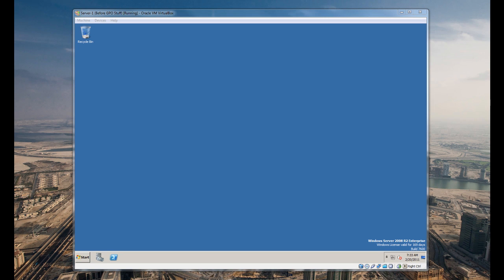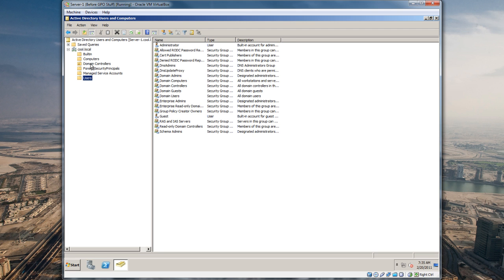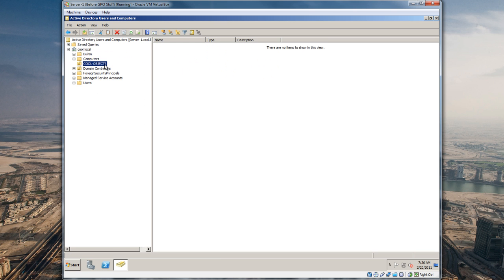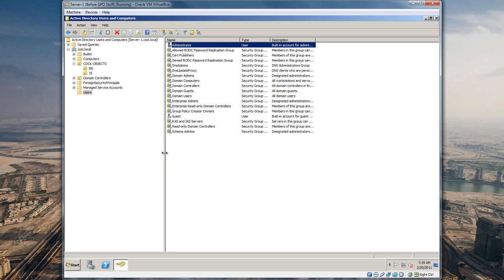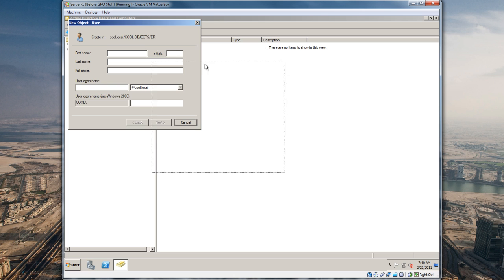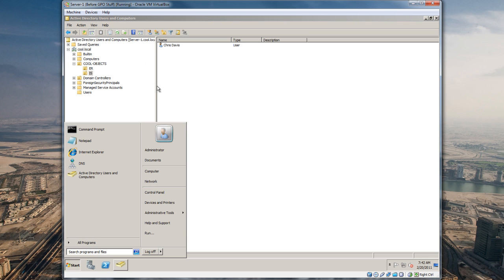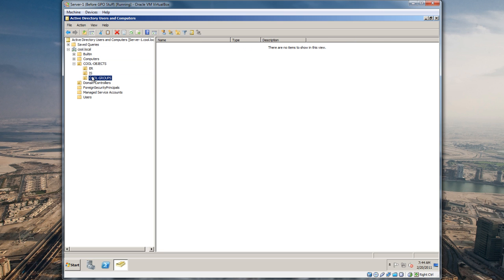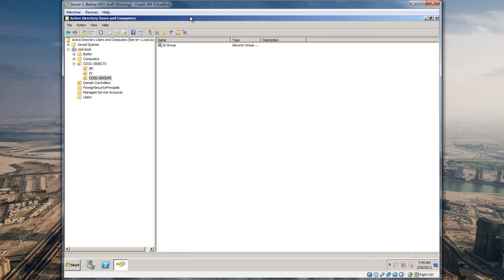Server Basics (2) | Creating Users & Groups | Active Directory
How to setup users and groups within Active Directory Users and Computers. How to setup groups and join users to those groups. How to structure organizational units (OUs).